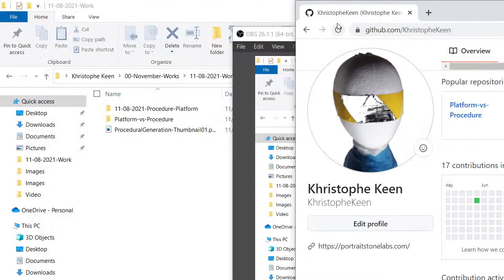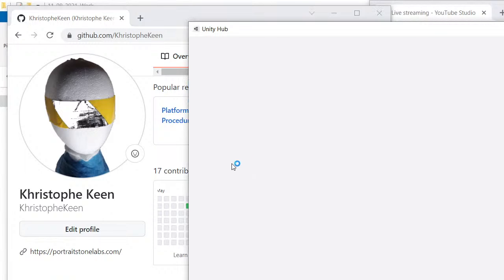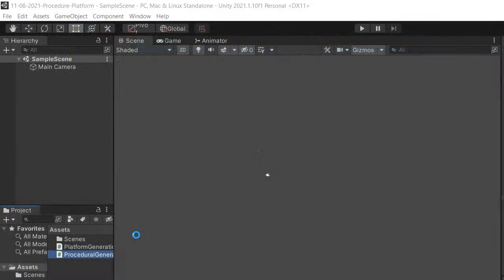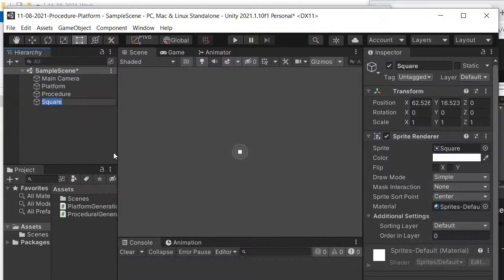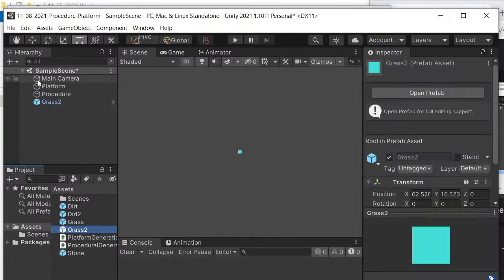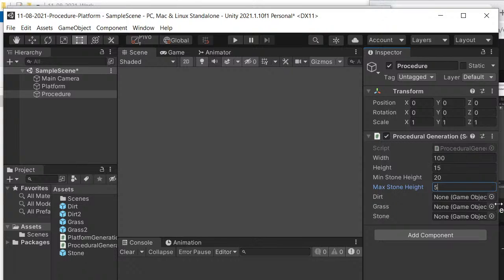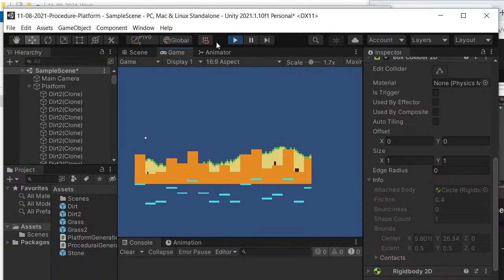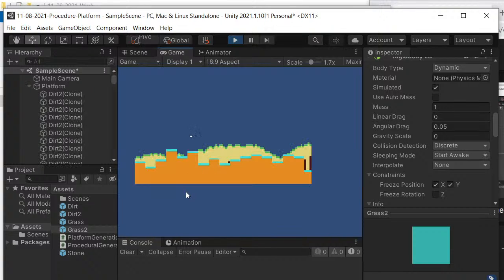Platform vs Procedure